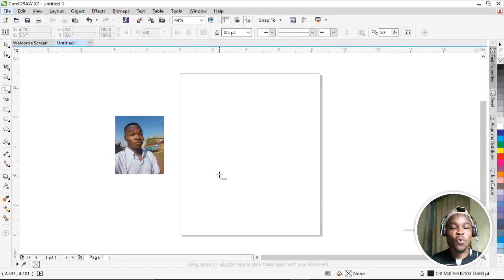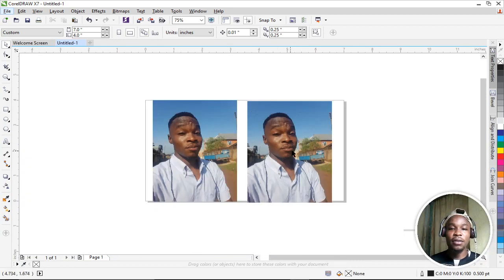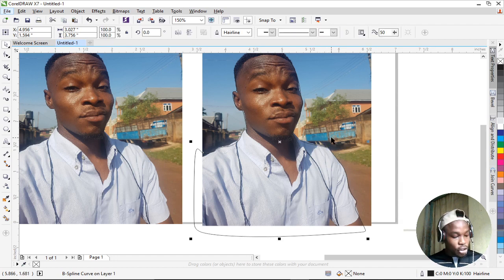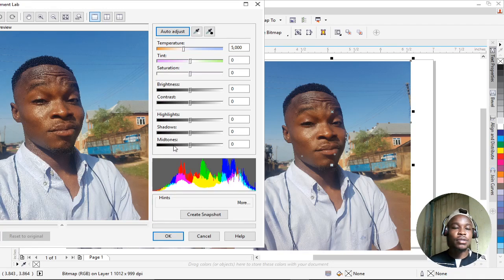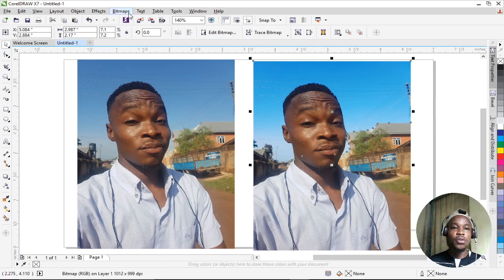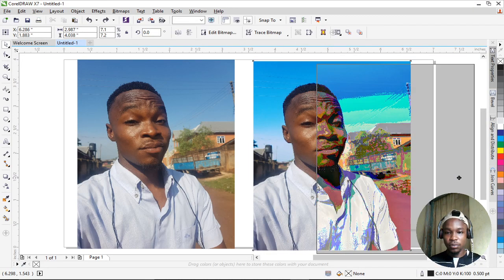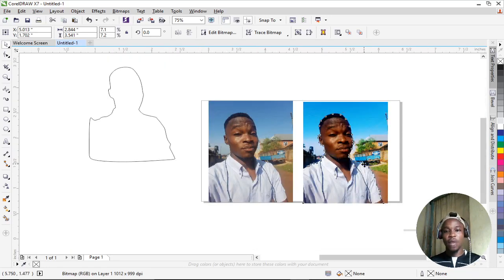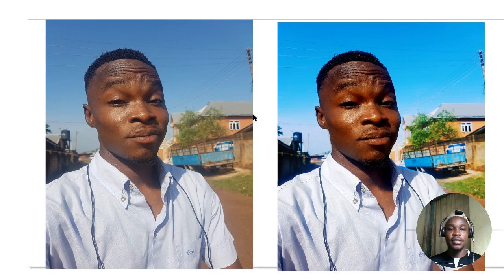HOW TO BEAUTIFY IMAGE IN COREL X7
Are you looking for how to fine tune your image in corel x7?
This video is for you. I will be teaching you how to beautify your image using corel x7. Make sure you watch till the end to have full knowledge and understanding about it. Enjoy while watching.

I guess you would want to make 3d designs